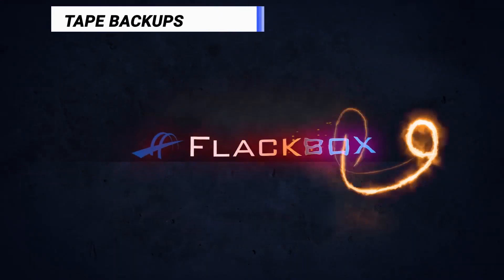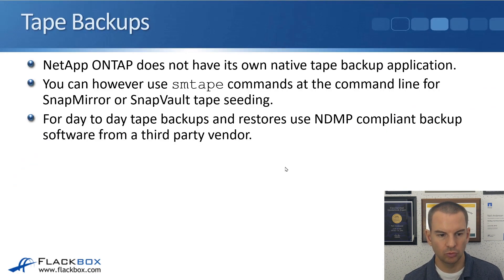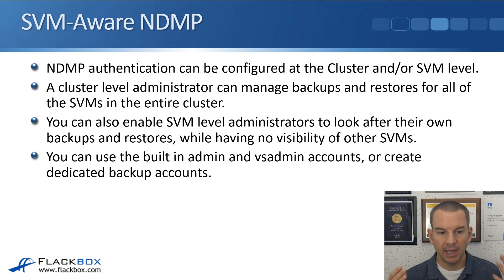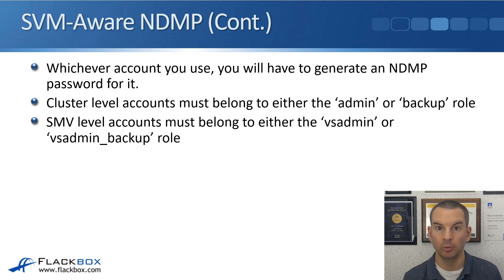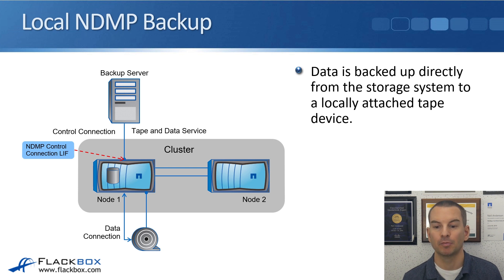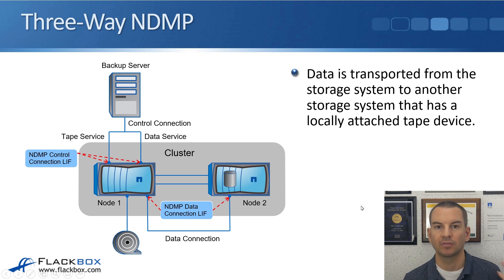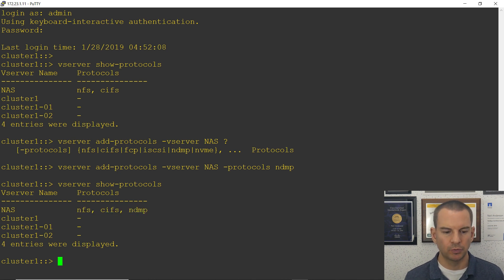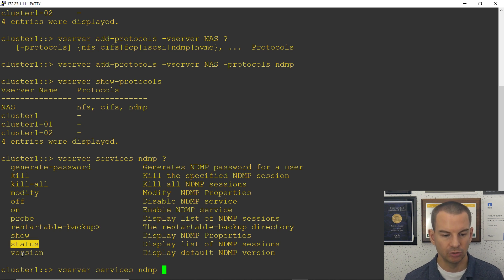NetApp Tape Backups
In this NetApp tutorial, you'll learn about tape backups and how to add them. I will also discuss NDMP and the different NDMP backups.

for the full blog post with text and screenshots.

Thanks!
Neil